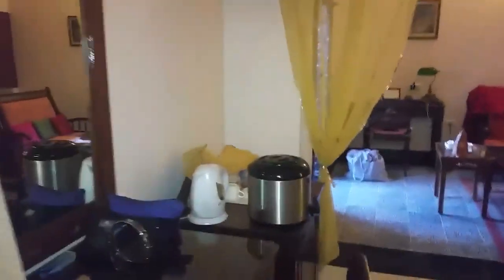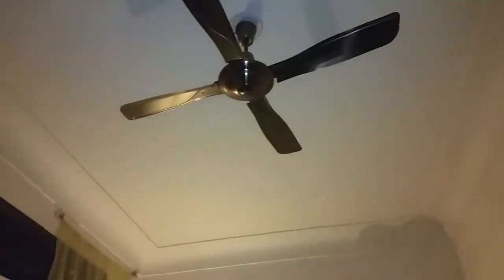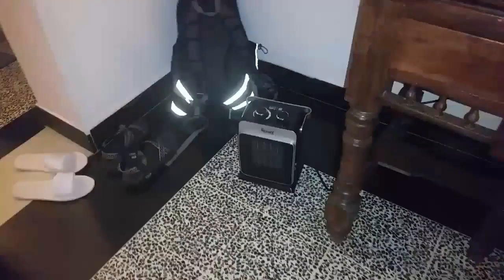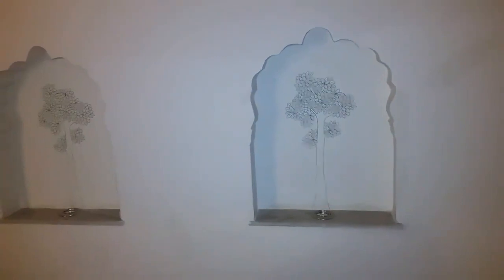Notdunroamin: Dera Mandawa hotel, Jaipur, Rajasthan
Our beautiful hotel, the Dera Mandawa in Jaipur.
Ideas, information & reviews for the older, active traveller – from Australia to Zululand!